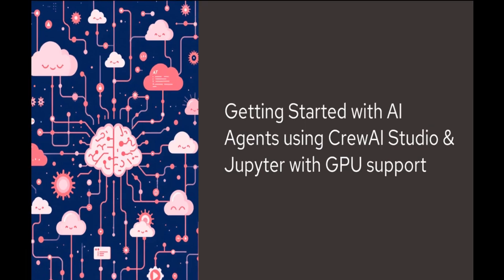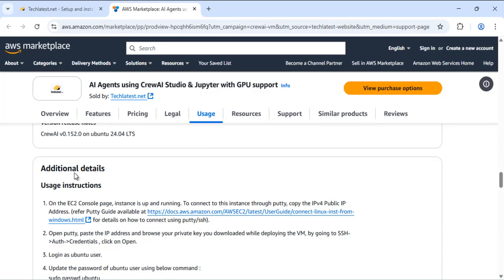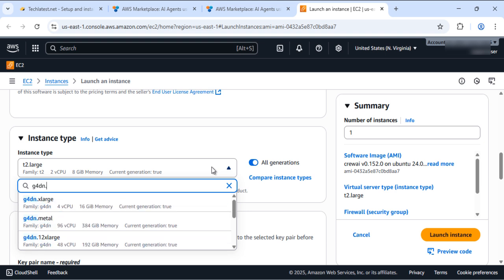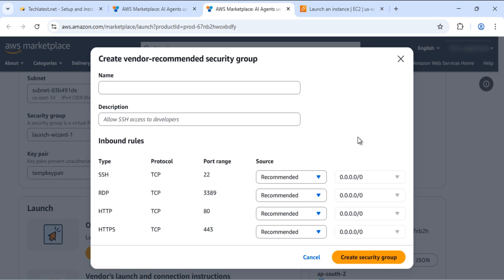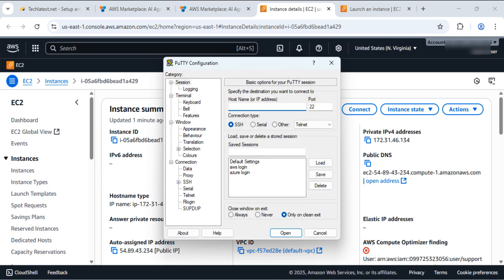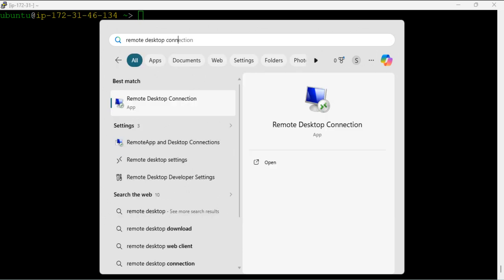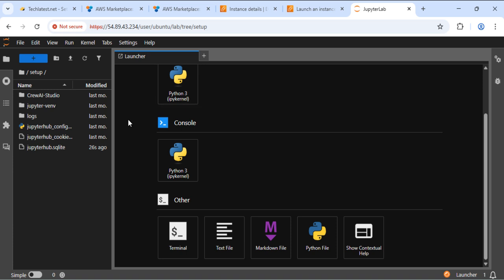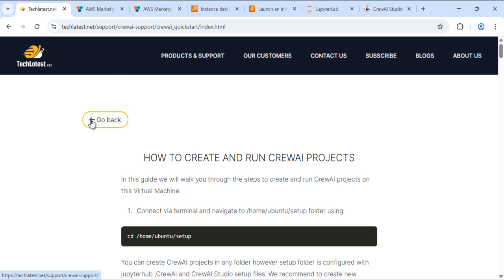06 Setup and Installation of ‘AI Agents using CrewAI Studio & Jupyter with GPU support’ on AWS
Follow this simple walkthrough to deploy 'AI Agents using CrewAI Studio & Jupyter with GPU support' on Amazon Web Services. We’ll cover VM setup, environment configuration, and best practices to get started quickly on AWS.

Role-based AI agent orchestration (CrewAI)
No-code UI for agent design (CrewAI-Studio)
JupyterHub with AI/ML libraries preinstalled
GPU support for high-performance workloads